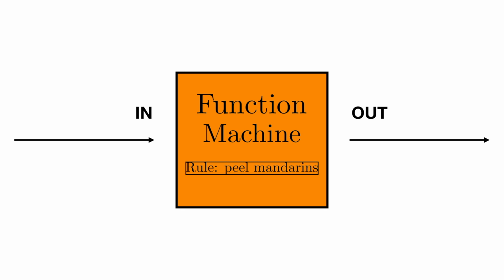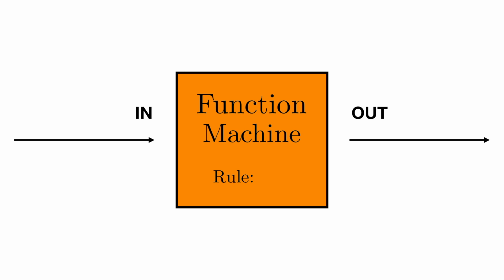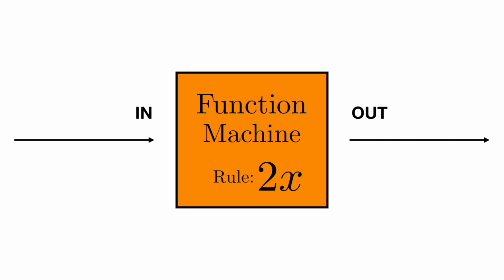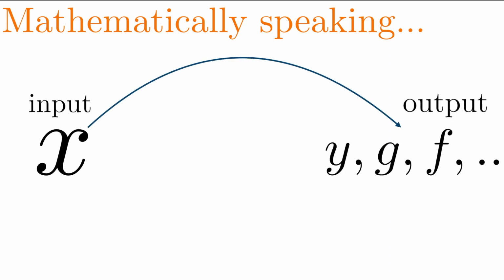Lecture 1: Functions | What is a function? (IB SL Math AA)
In this video, we cover functions.  The basic definition and notation of a function, along with a quick example.

I hope you learned about functions.  Good luck!